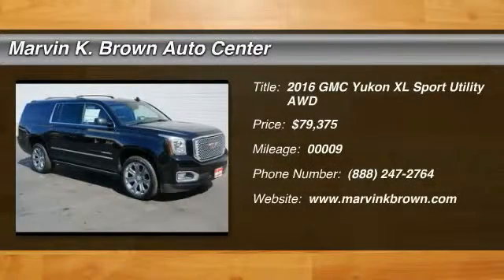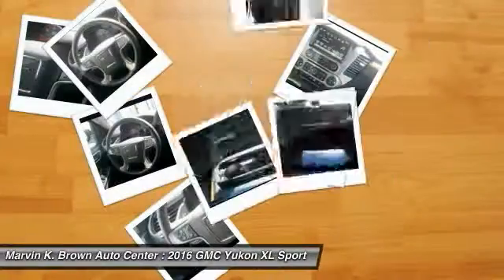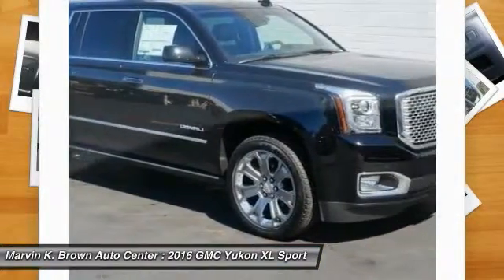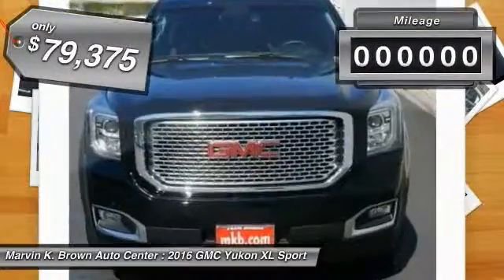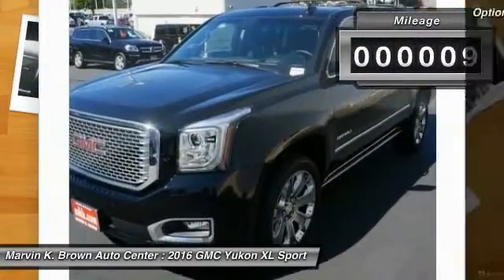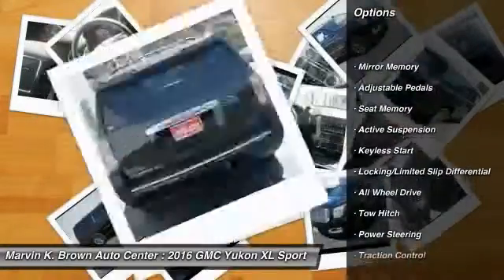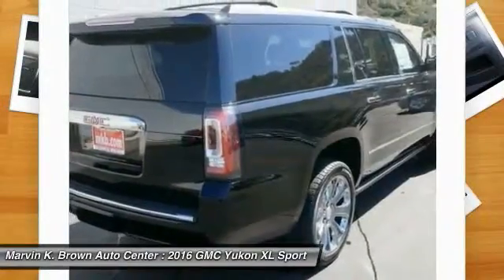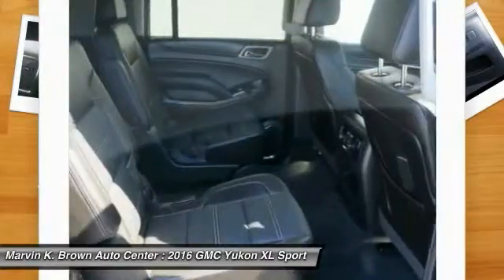2016 GMC Yukon XL San Diego CA 616098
2016 GMC Yukon XL Denali

Don't miss this 2016 GMC Yukon XL. It's equipped with Automatic transmission and features a Onyx Black exterior. With 9 miles, You'll want to take this Sport Utility home. Make a great choice today.